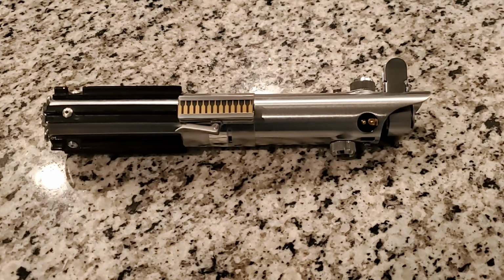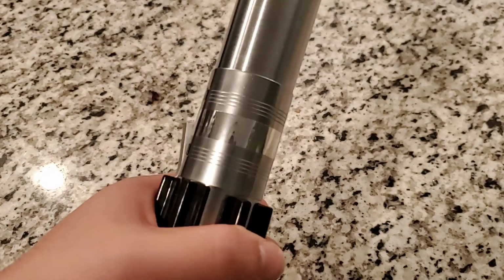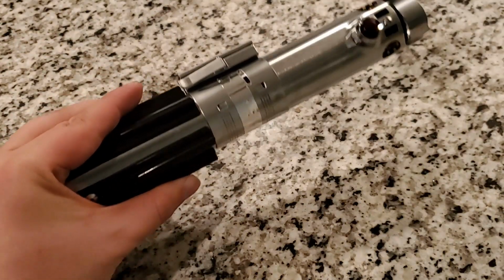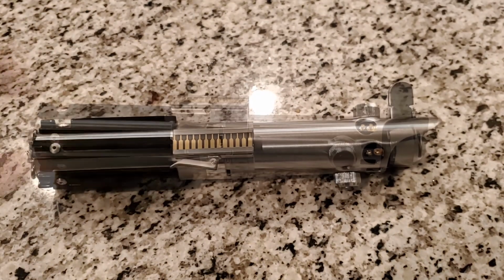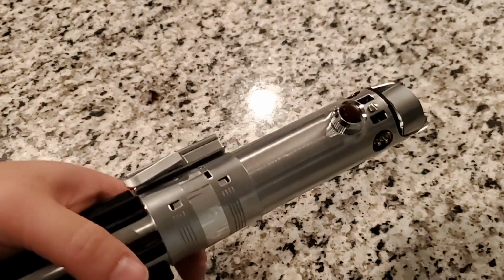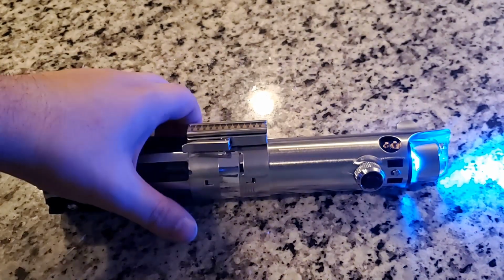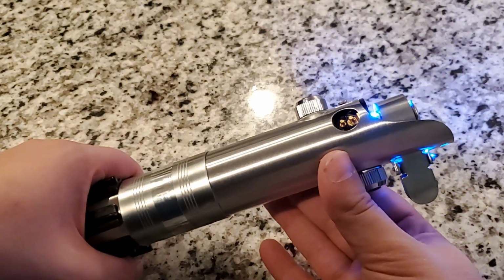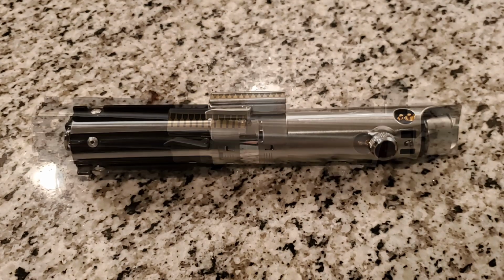My Skywalker Lightsaber is Finished!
After a little over a week of tinkering, sweating, occasionally giving up in frustration, and frantic googling I've managed to fully wire and install electronics into my Graflex lightsaber!